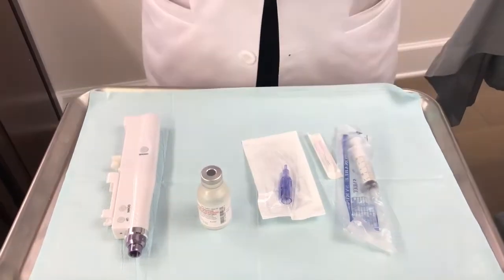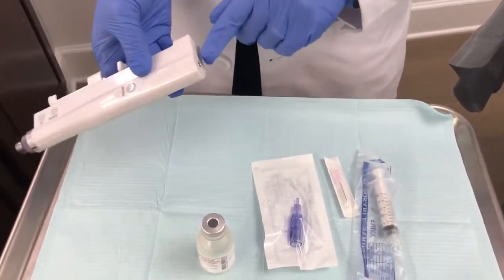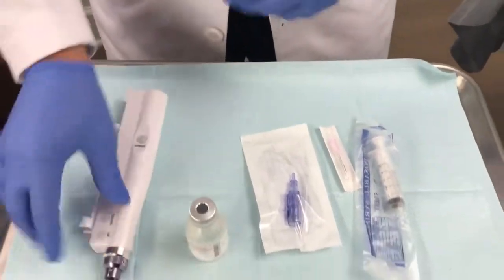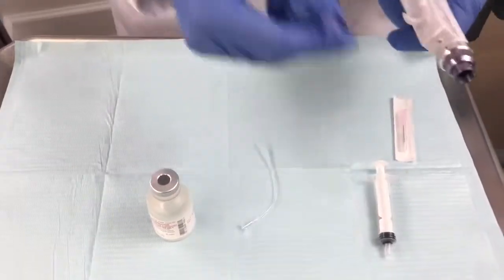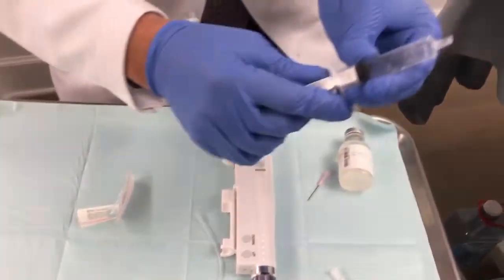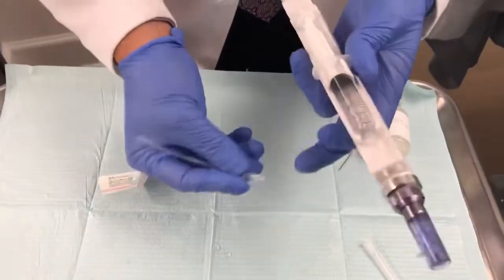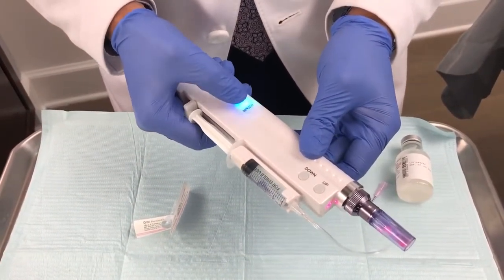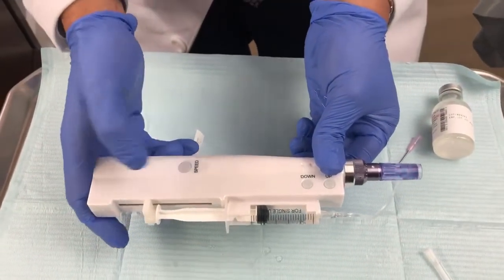Mini Electric Mesotherapy Gun Derma Pen